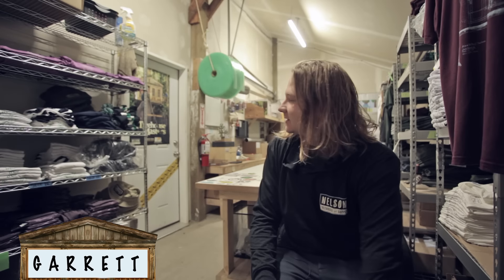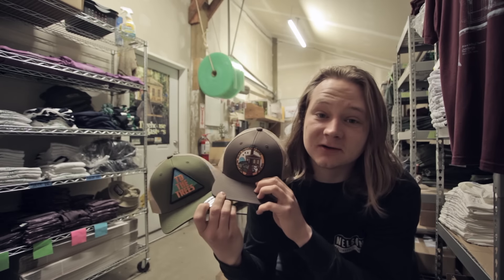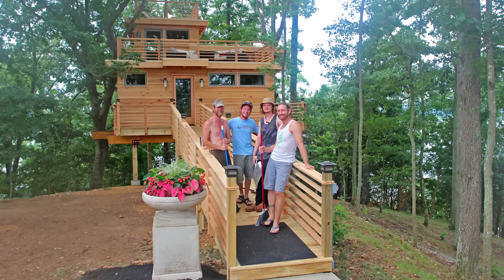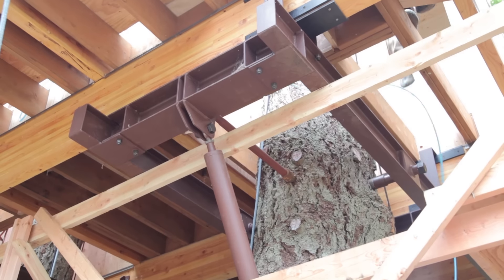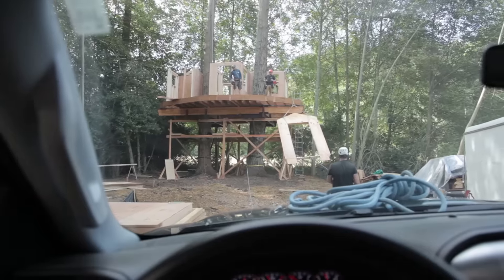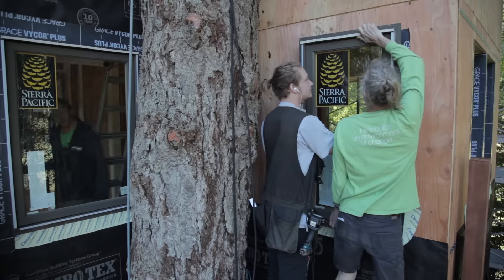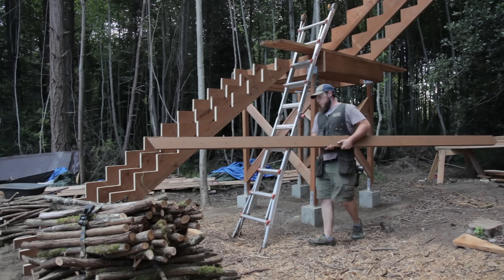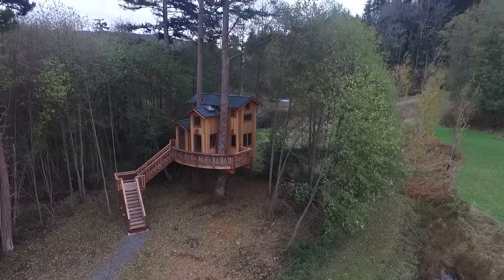Treehouse Audio Journal #1: Orcas Island Treehouse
Nelson Treehouse & Supply crew member Garrett talks about his experience building on Orcas Island. Get a behind the scenes look at this luxury treehouse build in the San Juan Islands!

We have an awesome new blog!